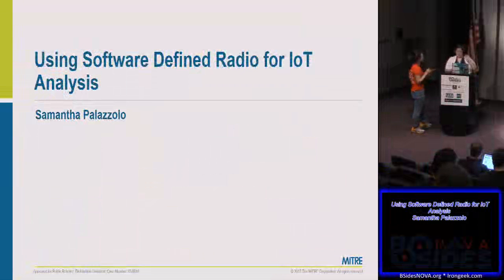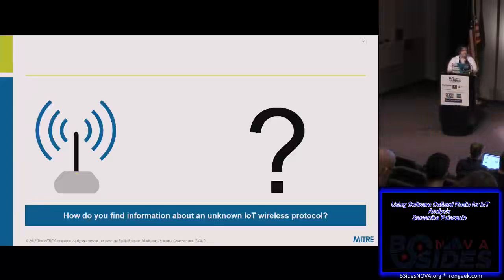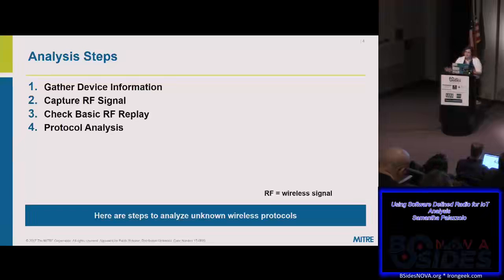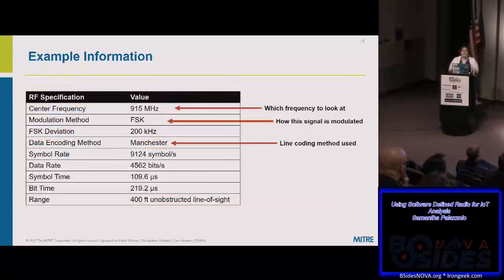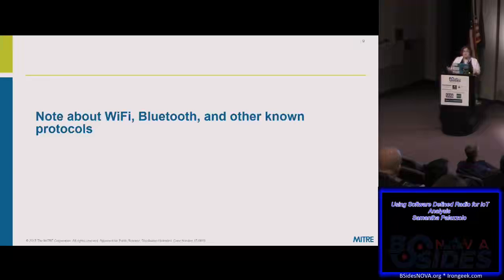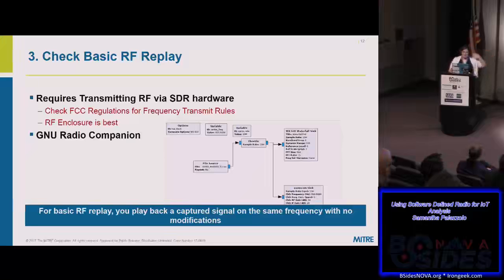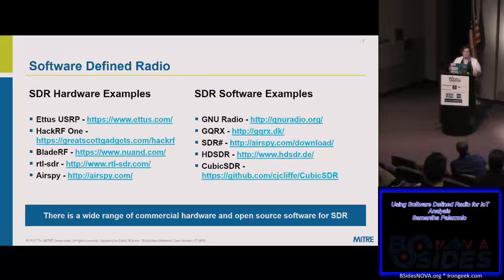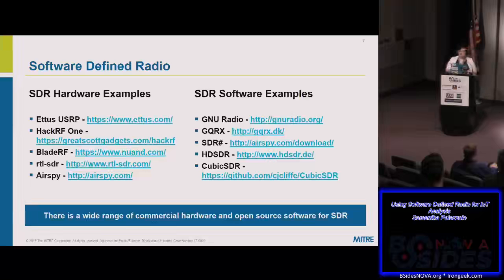102 Using Software Defined Radio for IoT Analysis Samantha Palazzolo.mp4